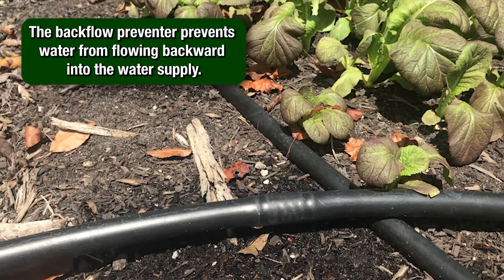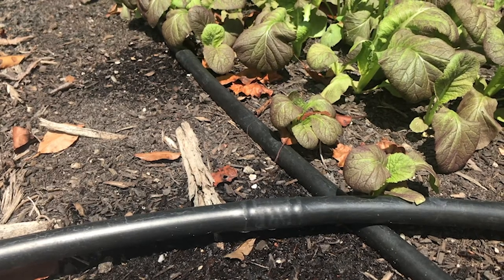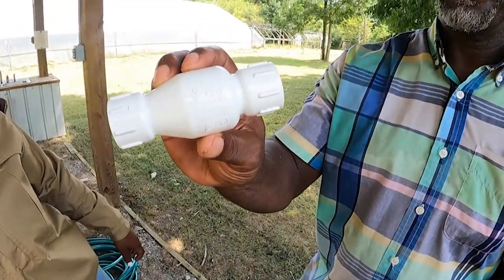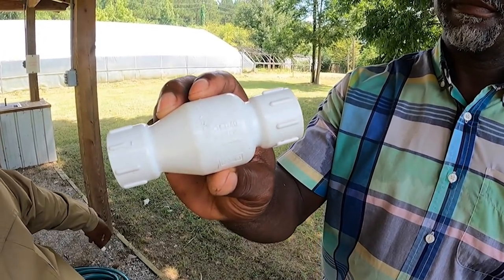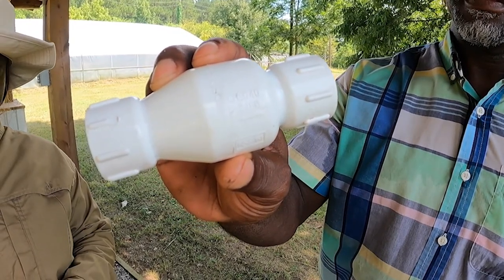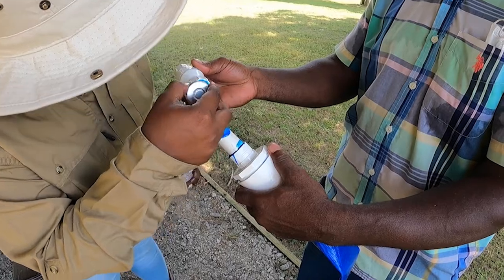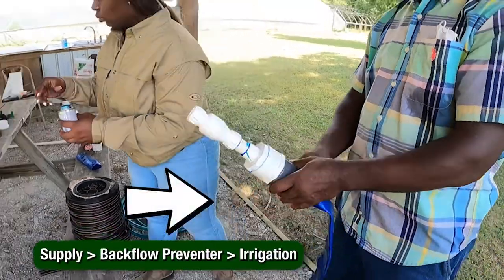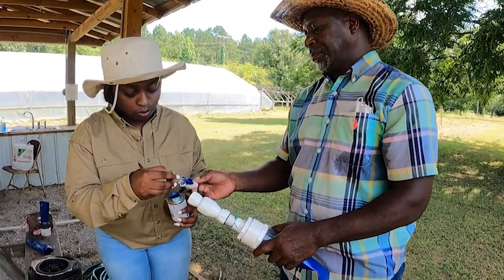Small Farm Irrigation - Video 2 - Backflow Prevention